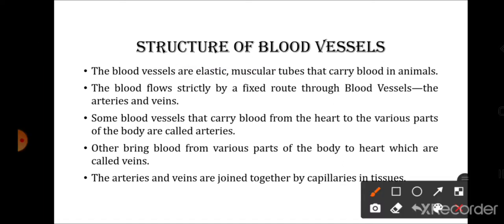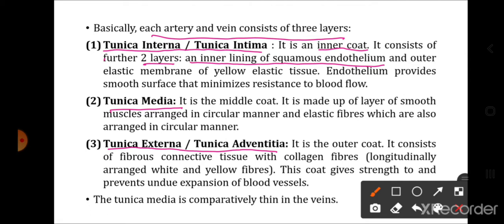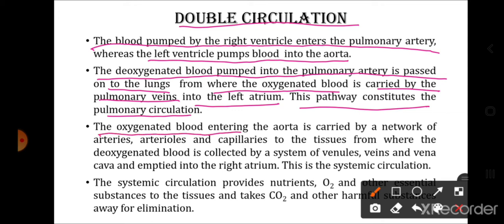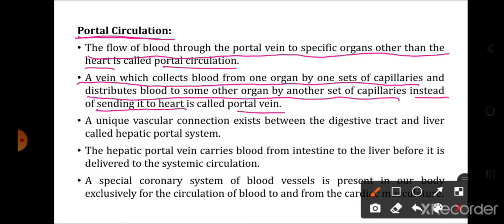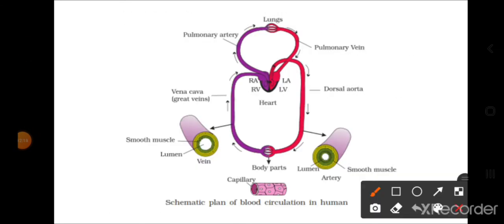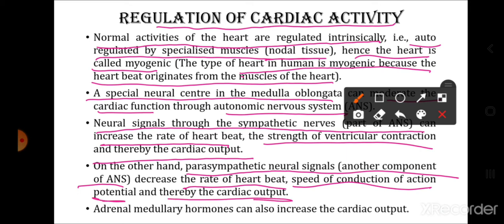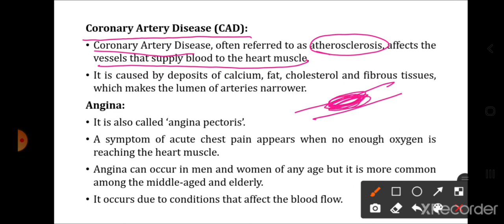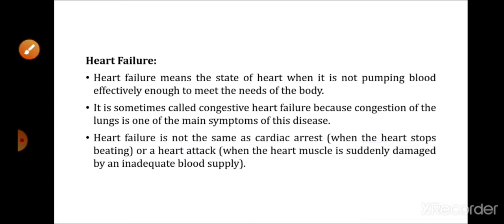EM 11 BIOLOGY CHAPTER 18 [BODY FLUIDS AND CIRCULATION] PART 5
STRUCTURE OF BLOOD VESSEL
DOUBLE CIRCULATION
PORTAL CIRCULATION
CORONARY CIRCULATION
REGULATION OF CARDIAC ACTIVITY
DISORDERS OF CIRCULATORY SYSTEM